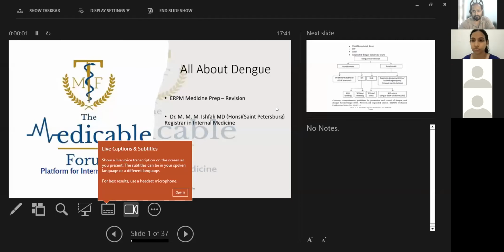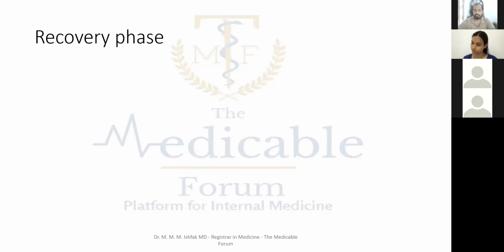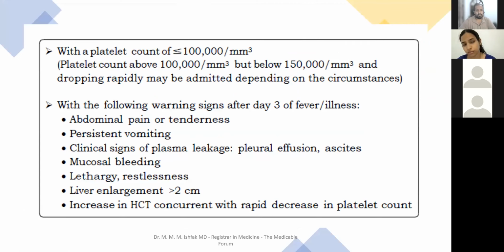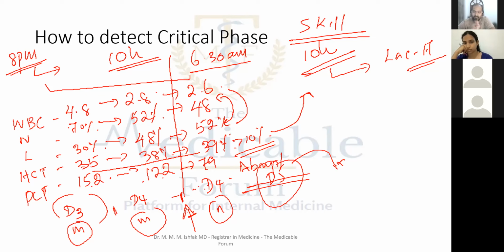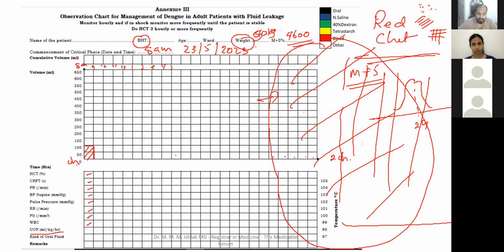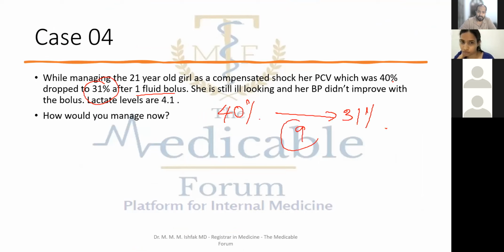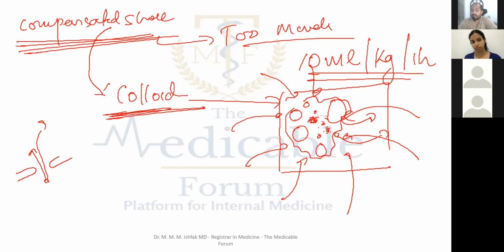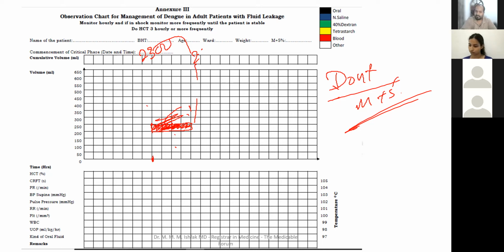All about Dengue - Basics for Undergraduates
Dengue is an infection endemic to Sri lanka. i have attempted to give a very brief summary of guideline based approach in learning managing dengue.